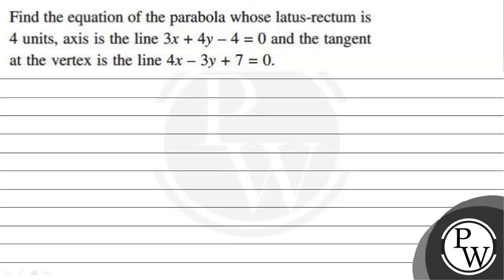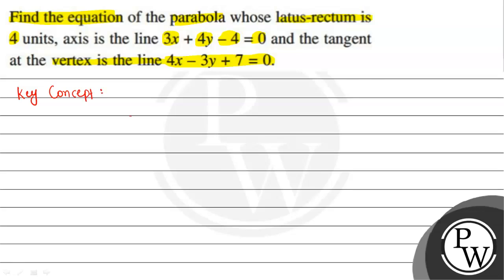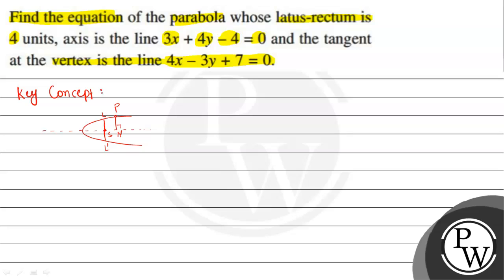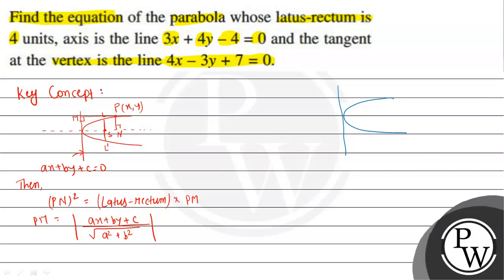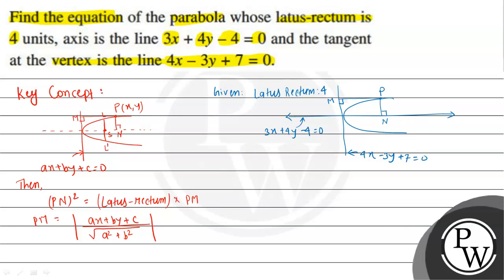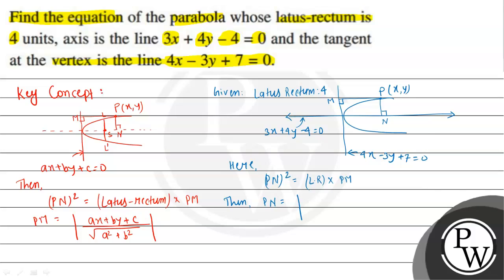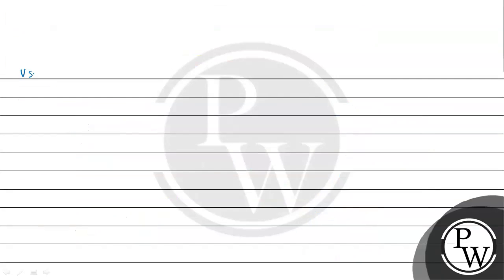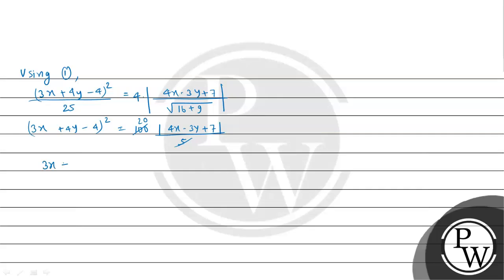Find the equation of the parabola whose latus-rectum is 4 units, axis is the line 3 x+4 y-4=0 and...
Find the equation of the parabola whose latus-rectum is 4 units, axis is the line 3 x+4 y-4=0 and the tangent at the vertex is the line 4 x-3 y+7=0.